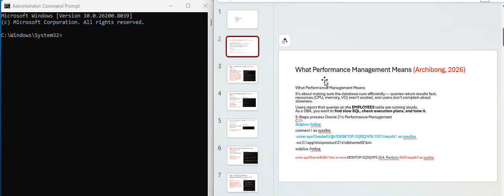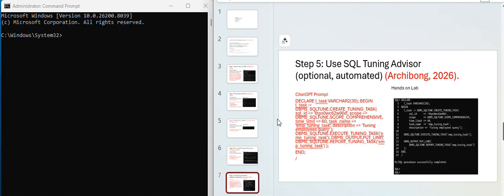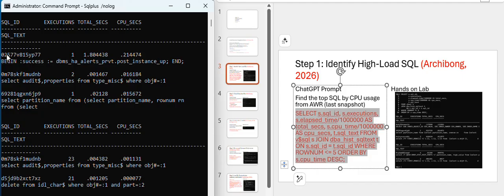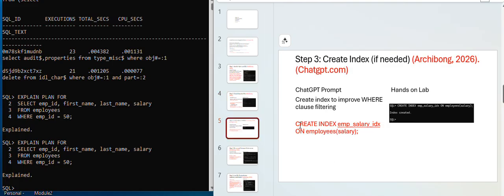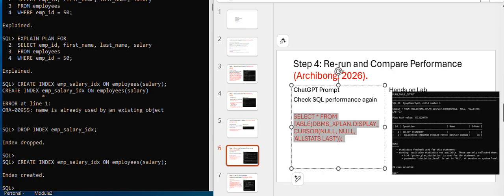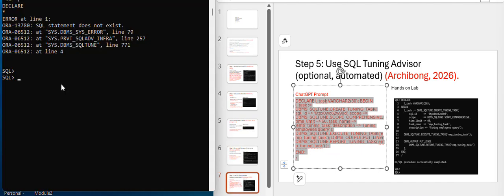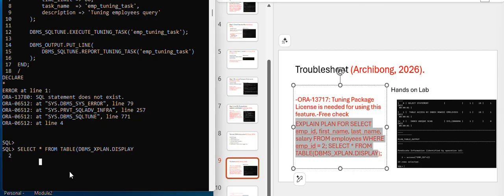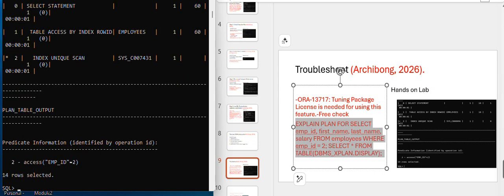Recording 2026 04 11 015455CIST2216A